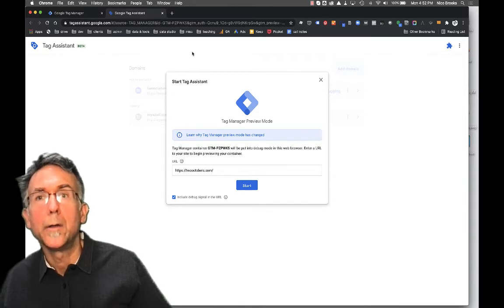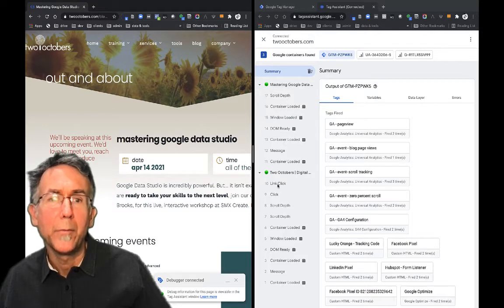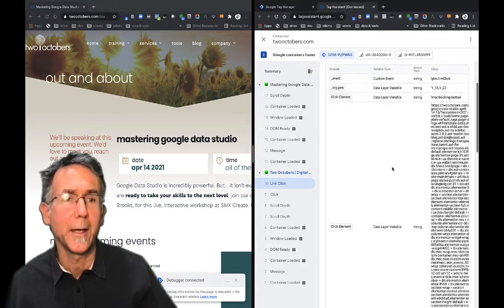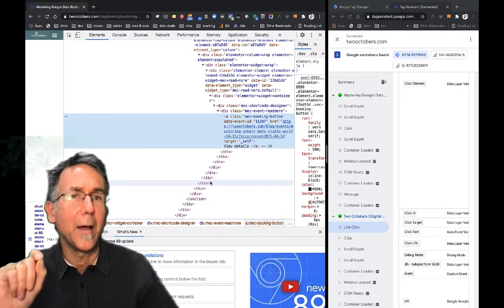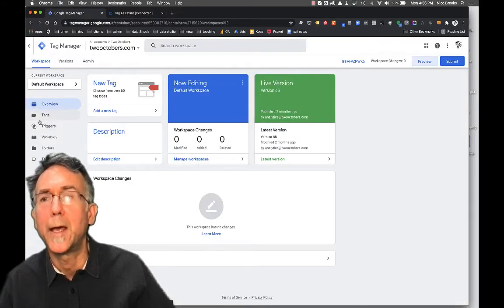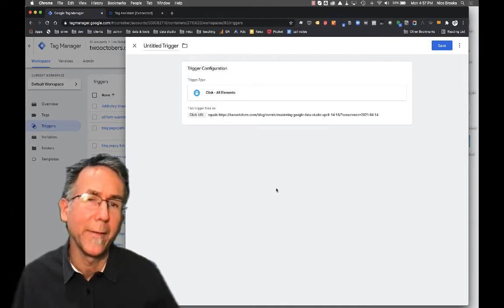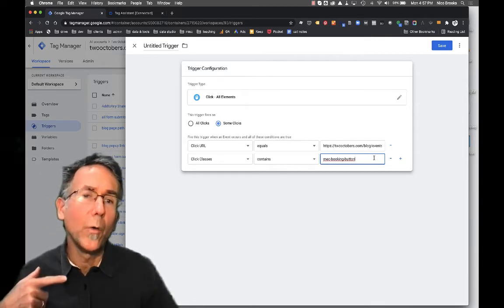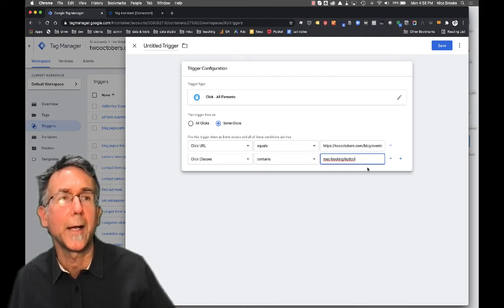How to set up a click trigger in Google Tag Manager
How to find the right variables to use when setting up a click trigger in Google Tag Manager.